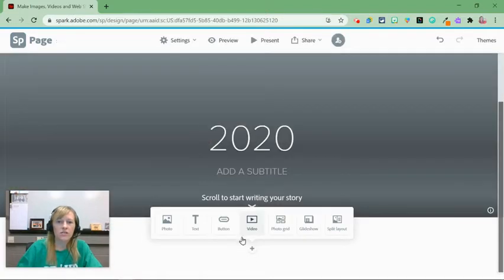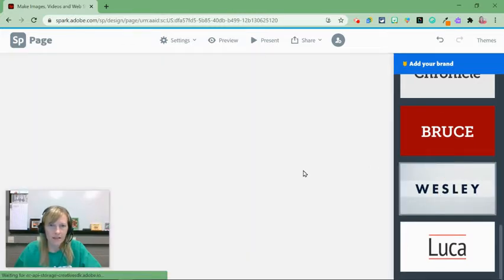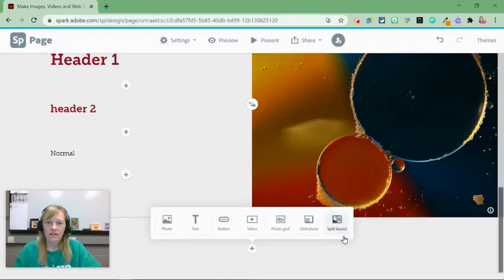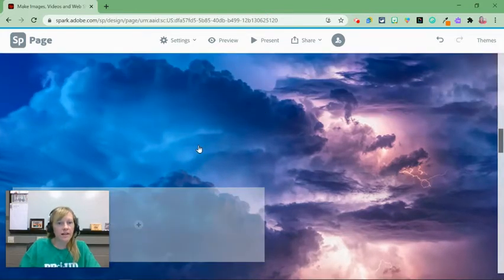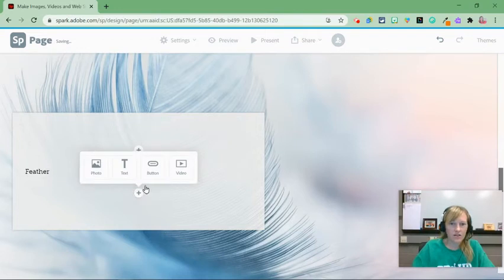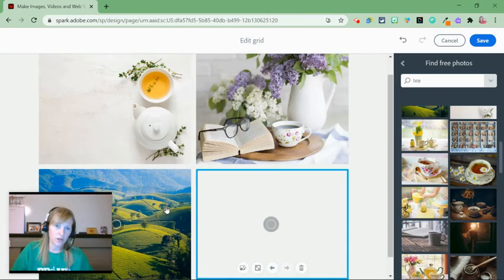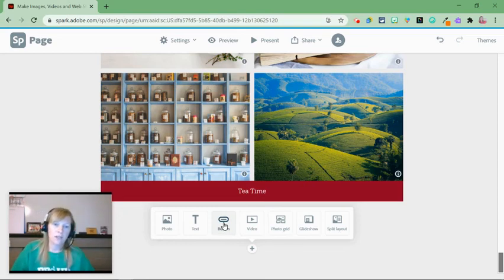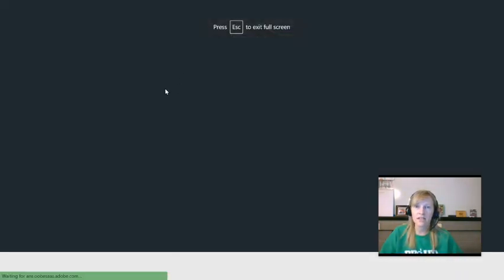Adobe Spark Page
Learn this tool in under 10 minutes